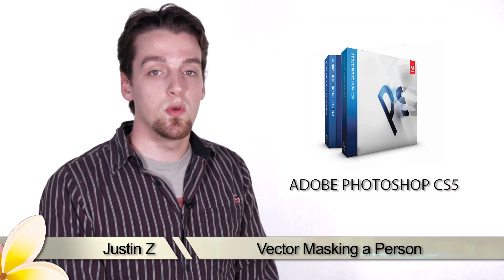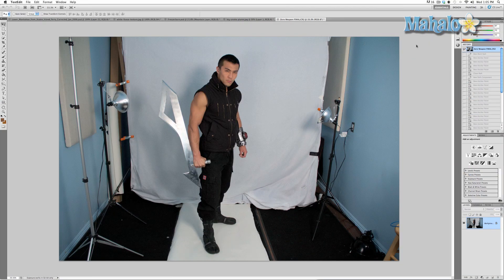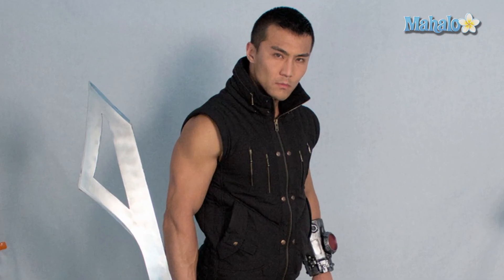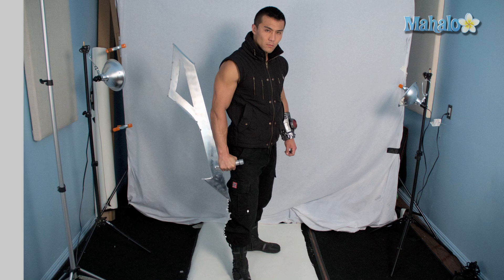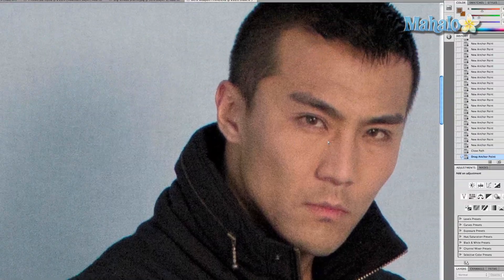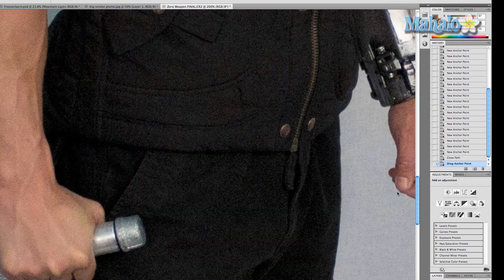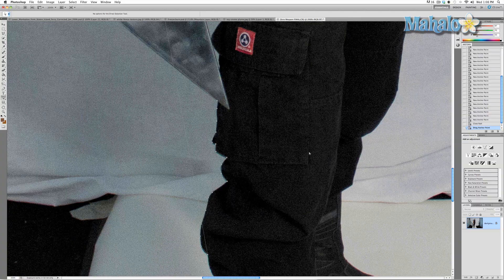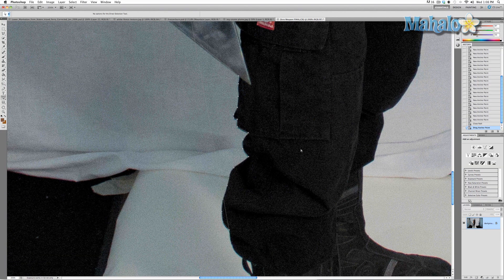Photoshop Tutorial - Vector Masking - Featuring Zero Kazama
In this video, Mahalo's Photoshop expert Justin Zagri briefly explains how to create a vector mask to isolate an image of a person.

Now that you're done adding destructive elements to your cityscape, you'll want to move on to the most important element of your movie poster: the characters.

The first thing you'll want to do is isolate your character into a mask, so you'll be able to seamlessly move the character over into your movie poster.

The best method for masking a person is Vector Masking with the Pen Tools.

Grab the Pen Tool from the left side tool bar, or press P on your keyboard.

Place your mouse around the first area and begin clicking to create points along the edge.

Once you create a clearly defined mask, you're going to create a Path. The next tutorial will cover the ways to create curved areas around your Path in order to create the perfect mask.